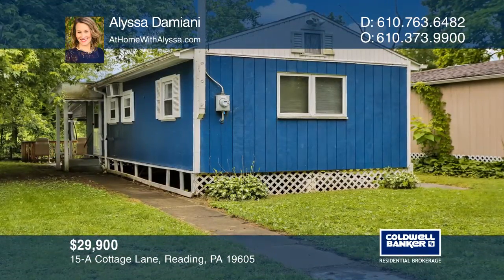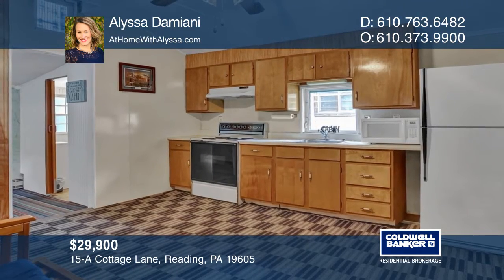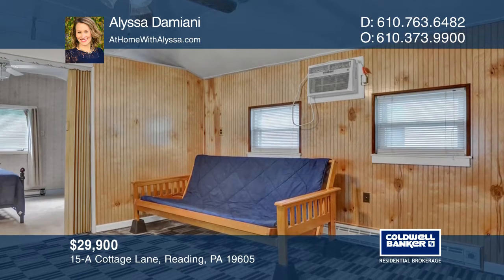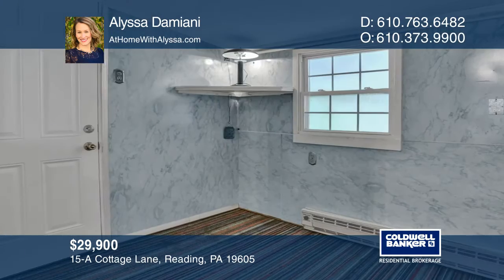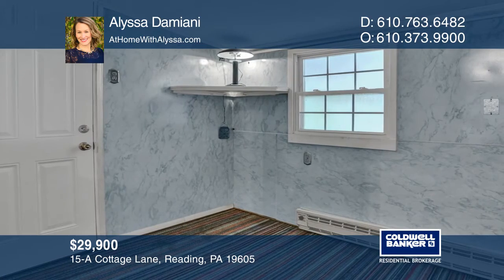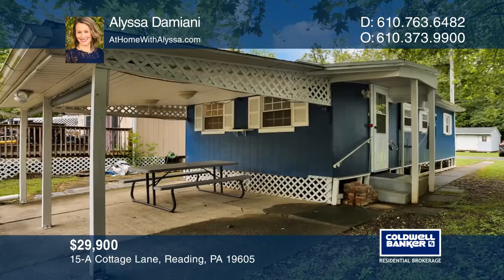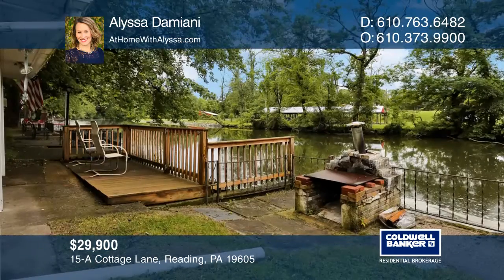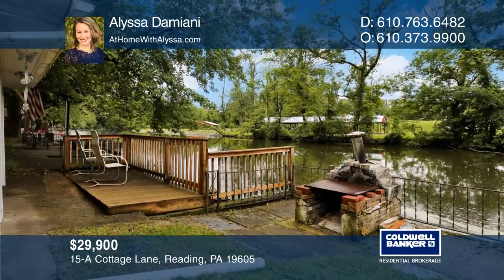15-A Cottage Lane Reading, PA | ColdwellBankerHomes.com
15-A Cottage Lane, Reading, PA

Your home away from home! A perfect recreational getaway right here in Berks County. Spend your spring, summer or fall at your very own cottage on the Maiden Creek. This adorable bungalow on a leased lot has been updated, kept clean and so nicely maintained! It features a new roof installed in 2015,